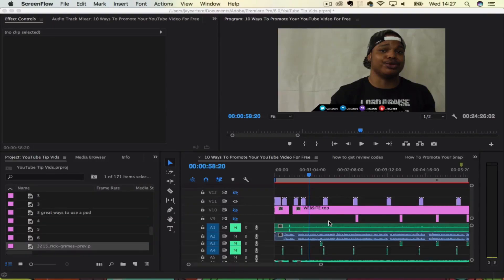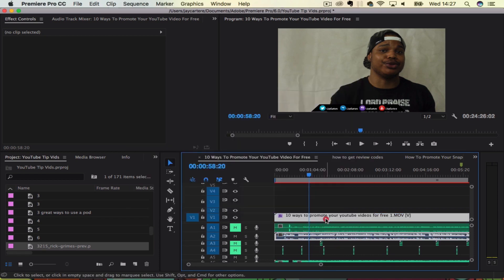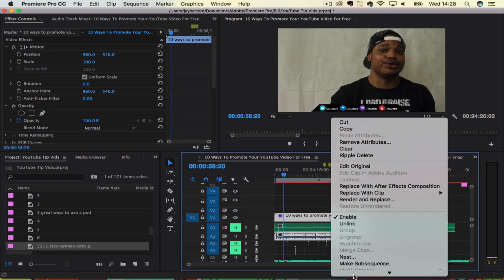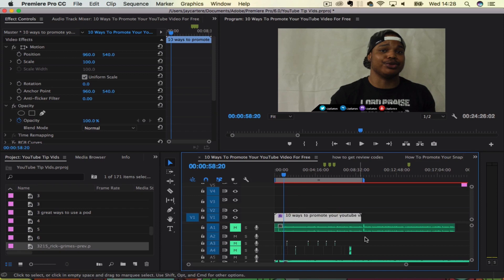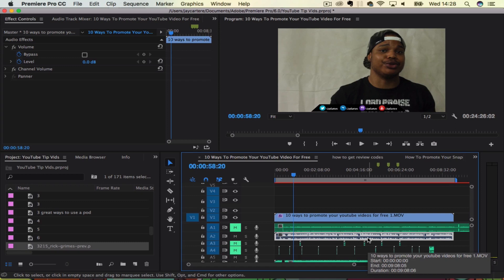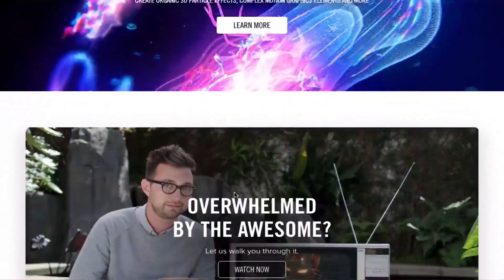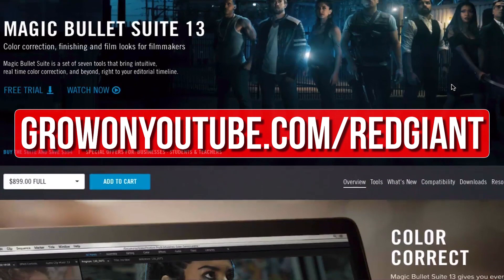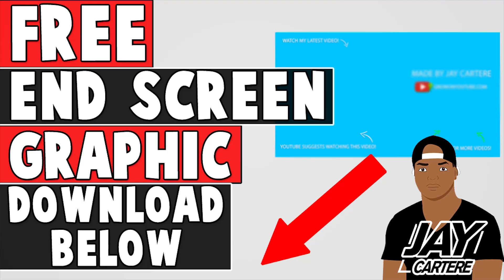Adobe Premiere Pro CC - How To Delete Audio - How To Remove Audio From A Video Tutorial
Learn how to delete/remove audio from your videos in this Adobe Premiere pro cc tutorial for beginners. If you need to know how to delete/remove audio from your videos in adobe premiere pro then this is the video for you! This will work in Adobe premiere pro CC, CS6 or CS anything.

Links
Download your FREE End Screen Graphic AND get YouTube Growth Guides and Tips sent to you weekly

Grow Your Fanbase And Business With These Tools!

Credits
Thank you to my Patrons :

Aysh Banaysh

Andrew Fermor

Tom Carson

Adam Sly

Alumnity Gaming

Michael Chester

Clayton Payero Feliz

Eoin Enright

Quincy

Reinald